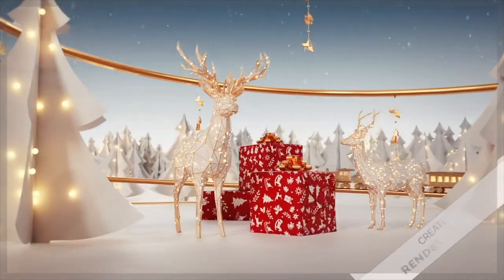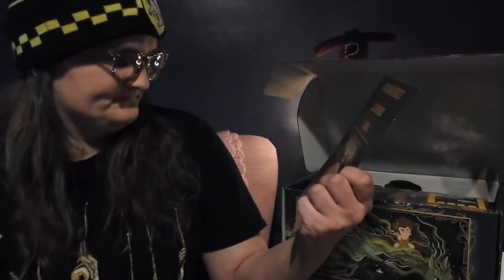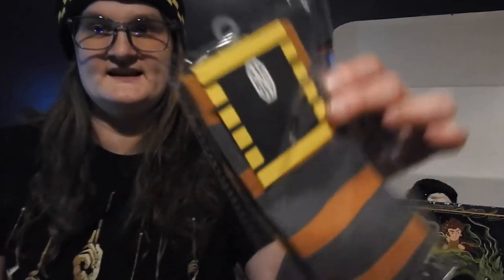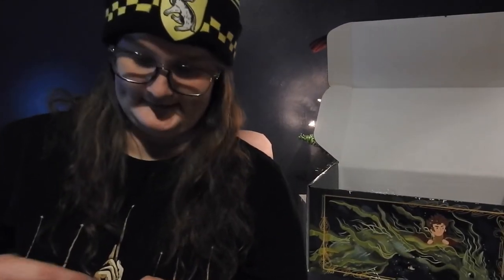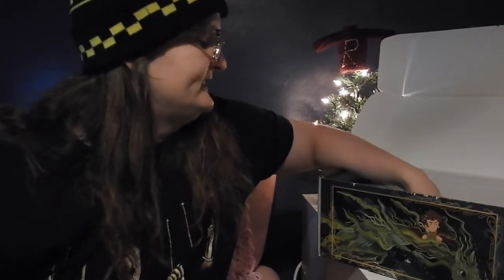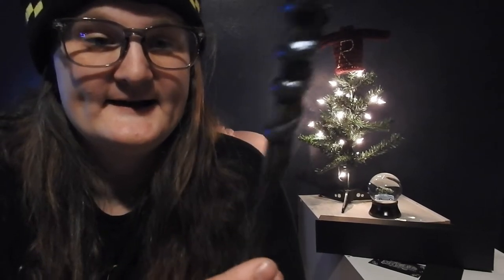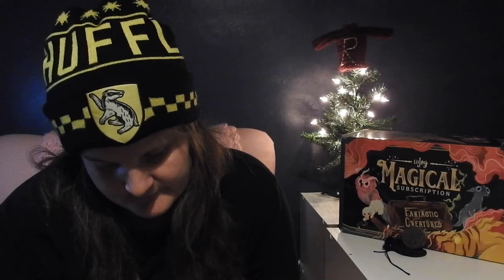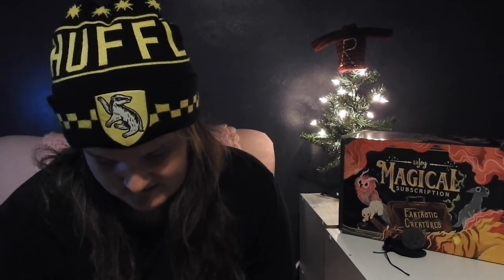LITJOY: FANTASTIC CREATURES + ADD-ON UNBOXING!!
(Never fear, chapters down here)

Hello and thank you for being here! Welcome to my variety channel where anything goes and the suggestions matter. I’m Sara, a geek, a dog mom and photographer. Become a member of the Wolf Pack and join in on the fun.

CHAPTERS:
00:00 HELLO/INTRO
00:28 JOIN THE WOLFPACK!
00:55 BOX ARTWORK
03:27 THE KEYS (ADD-ONS)
05:59 TO THE BOX!
14:04 YOU'VE BEEN WARNED/CLOSER LOOK
21:08 FAVORITES/OUTRO